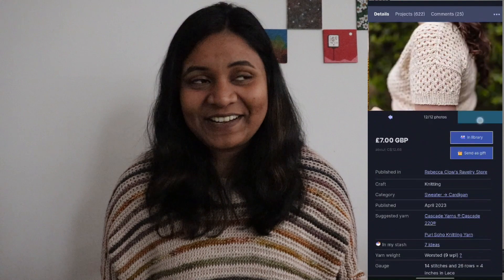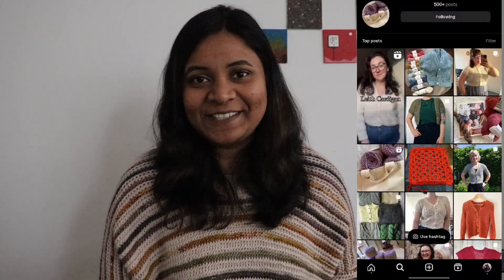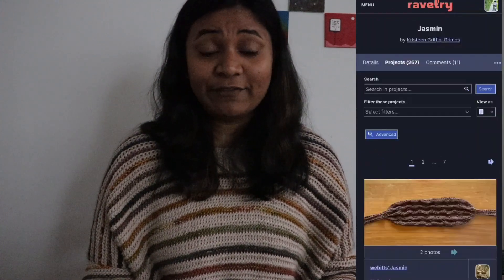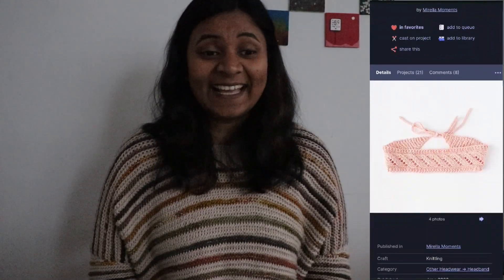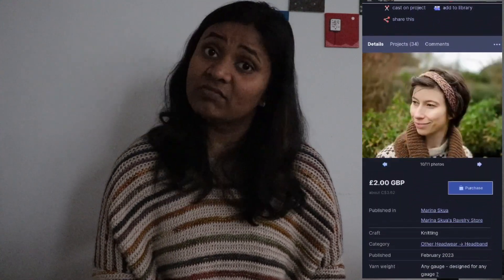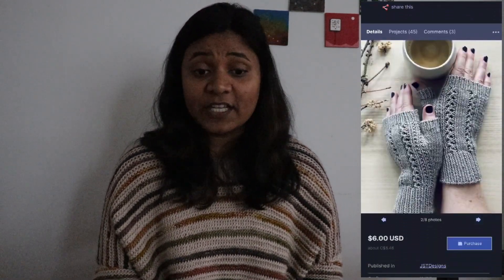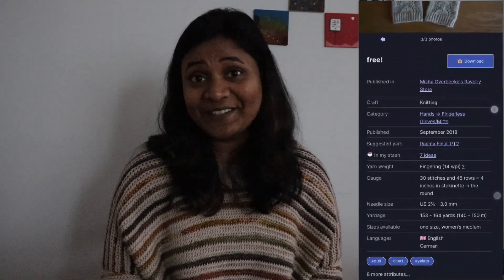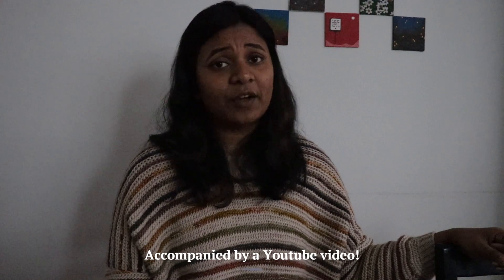Spring Pattern Roundup - Knit Cardigans, Tops, Shawls and accessories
0:00 - 1:58 Hello!
1:59 - 11:31 Cardigans
11:32 - 27:47 Tops
27:48 - 35:00 Shawls and wraps
35:01 - 48:25 Accessories (Headbands, mittens and socks)